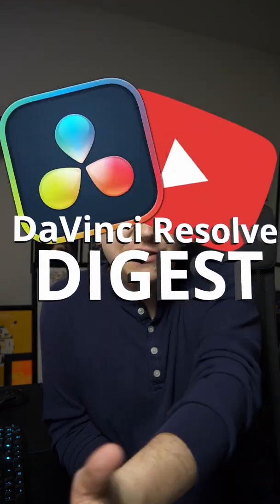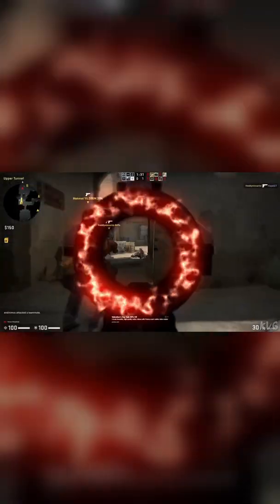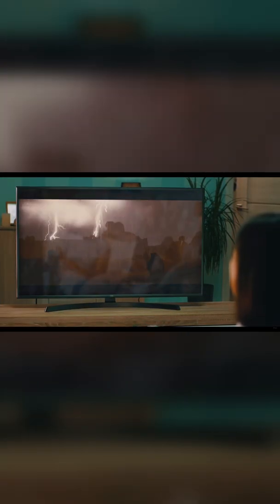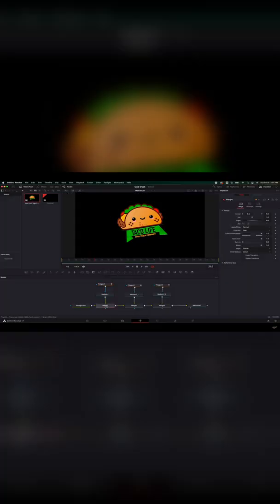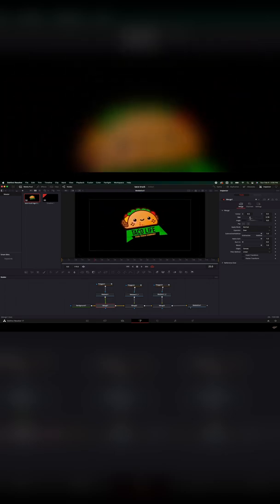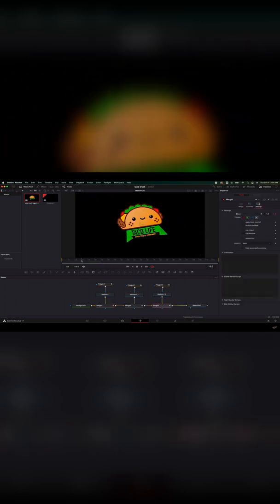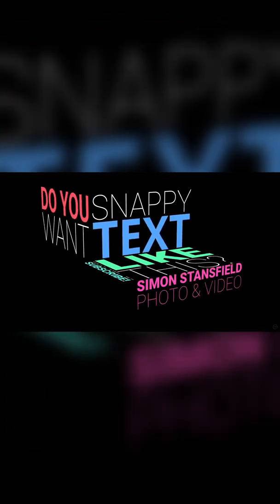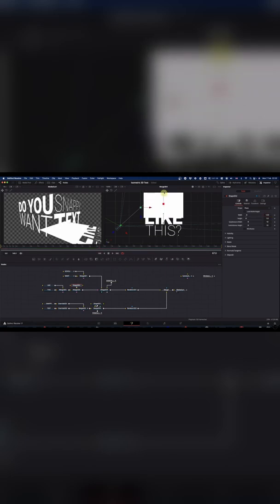DaVinci Resolve Digest - Gaming Effects, Green Screen, Logos, and more!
THIS POPULAR EFFECT is easier than you thought!

REALISTIC Screen Replacement in Davinci Resolve (WITH REFLECTIONS) @JayLippman

Create an Animated logo in DaVinci Resolve 17 @JoshHanes

We're building the next great place for creators who want to step up their creative skillset. support the mission here: